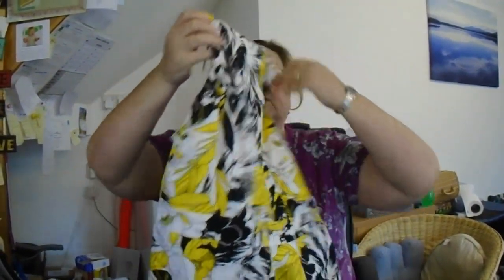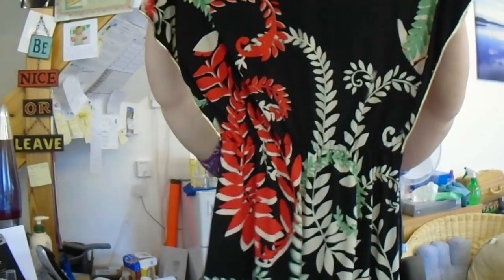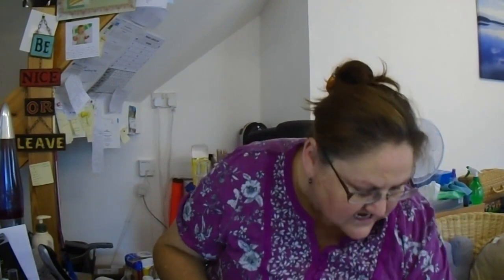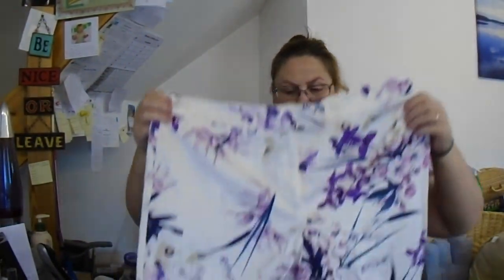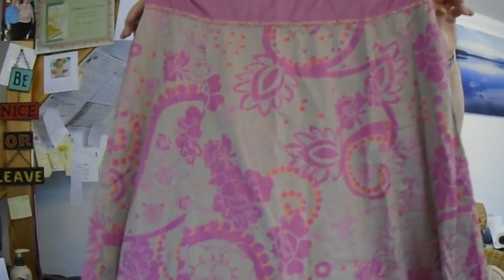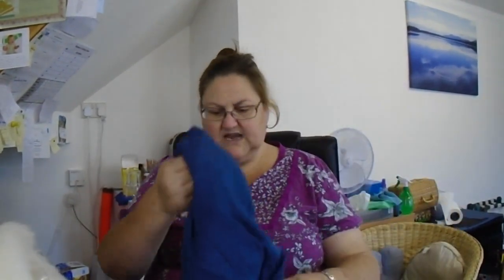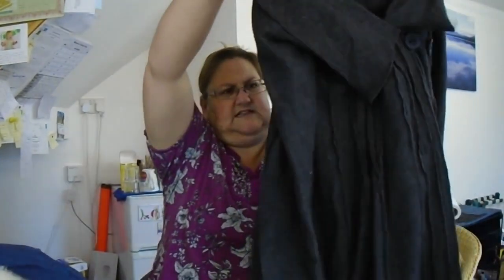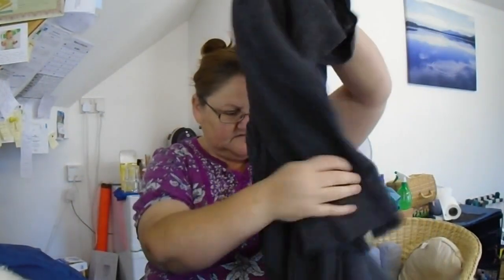UK Reseller Weekend Ladies Clothing Haul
Apologies for uploading this one late, been one of those weeks. Bread and butter stuff from the weekend haul-bought approx 60 items, spent about £60